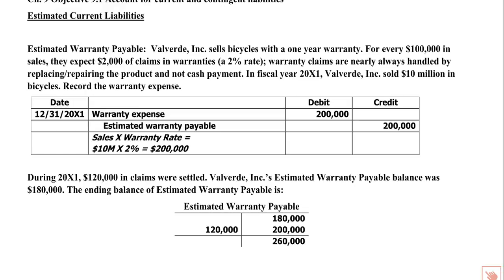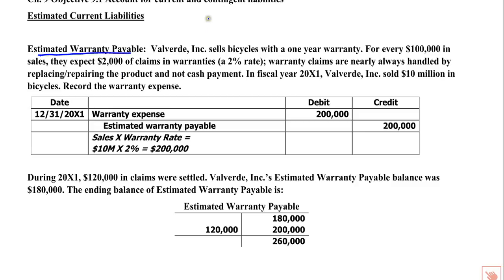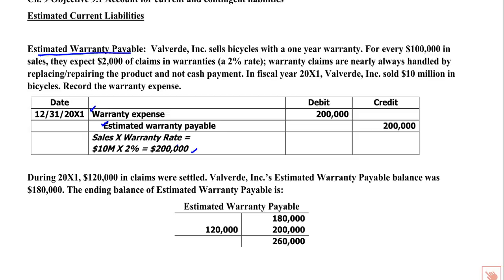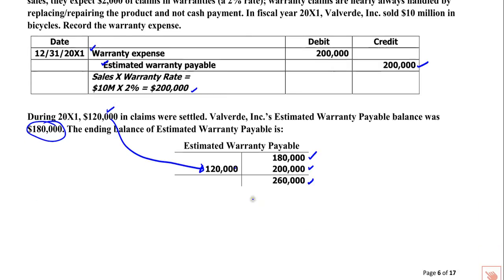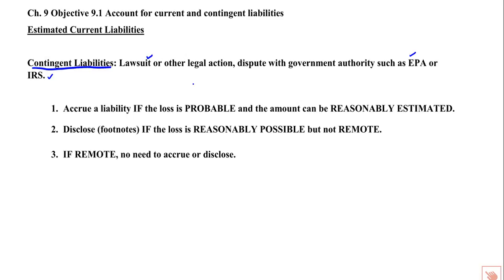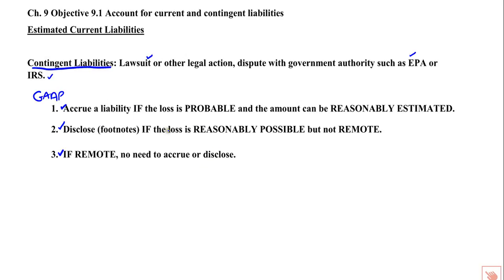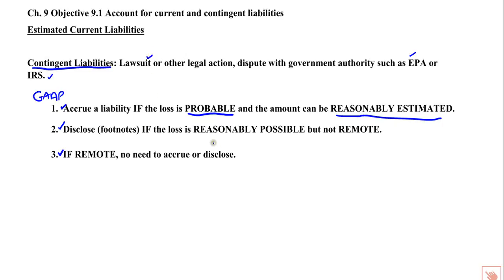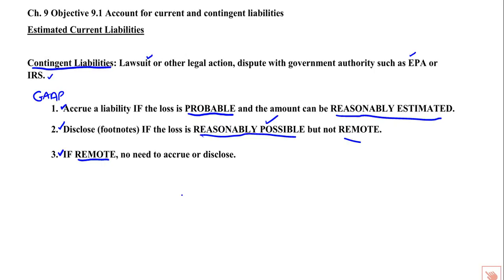Sierra vid Ch9 obj1B EstCurLiab